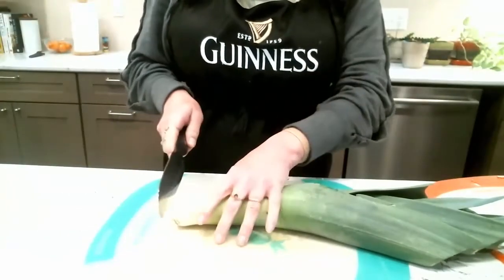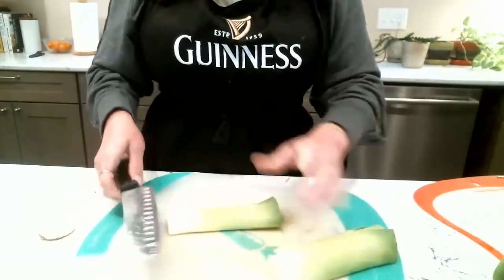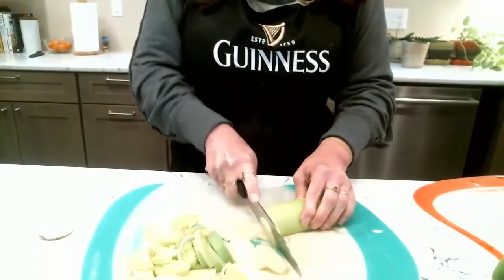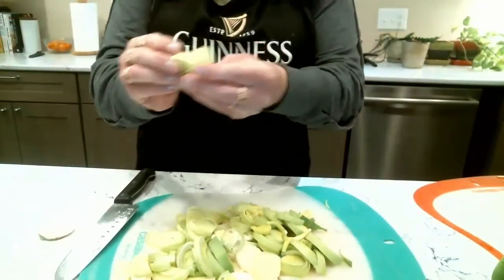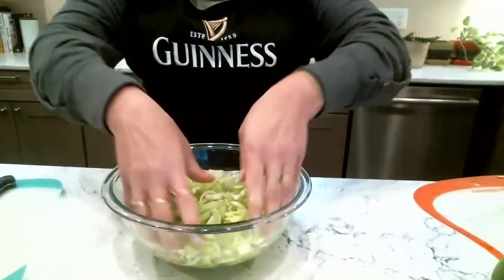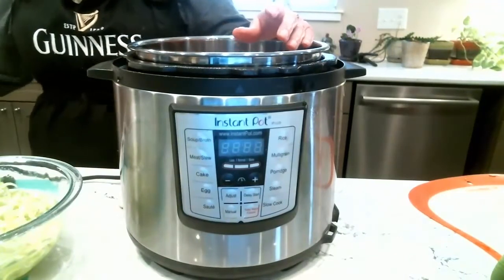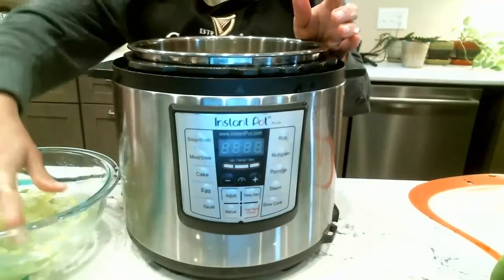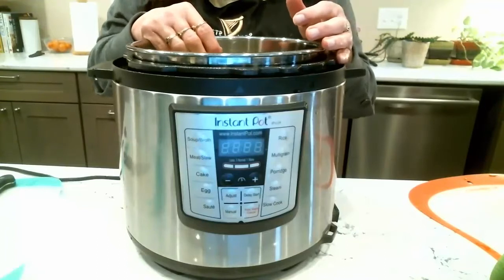Pork Loin with Apples and Leeks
I wanted to try something fun. I have never mixed leeks, pork and apples together for a dish. Join me by watching the video and making the dish with me. I am interested to hear your comments.